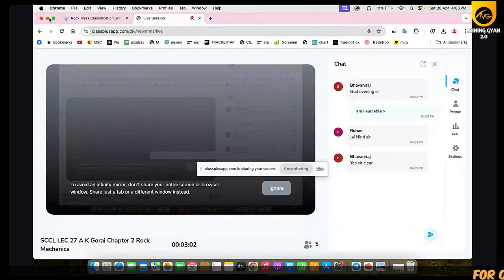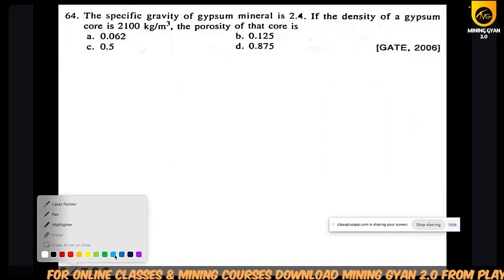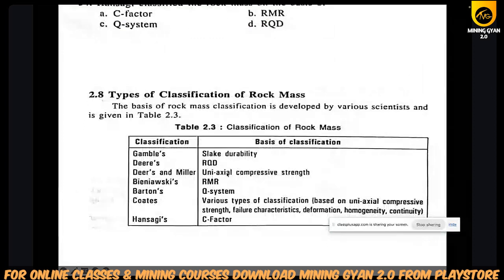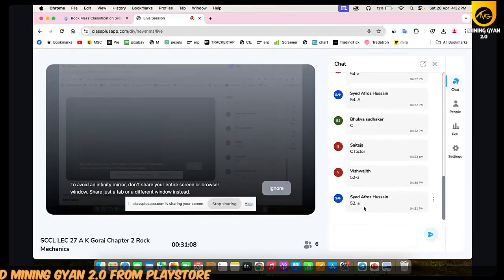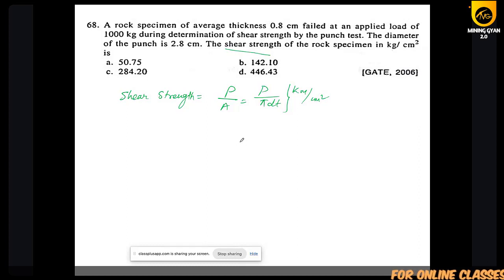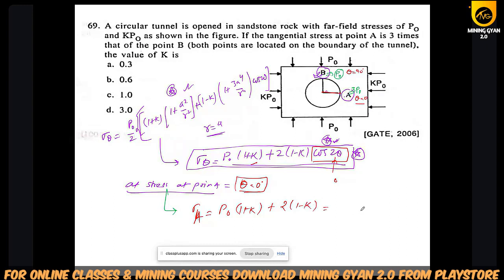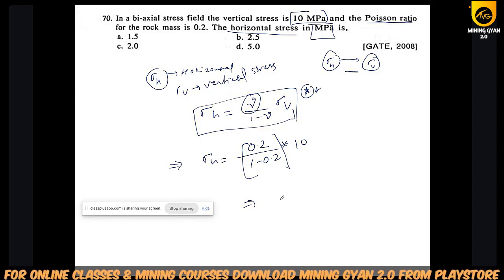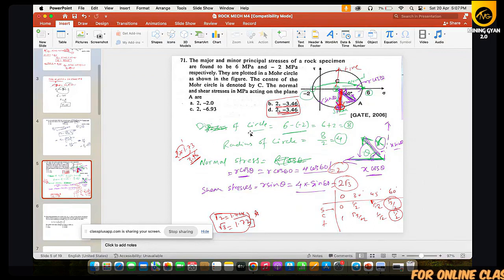SCCL MT COURSE || AK GORAI SOLUTIONS || lecture 27 || mining method || by Pradeep Sir || Mining Gyan